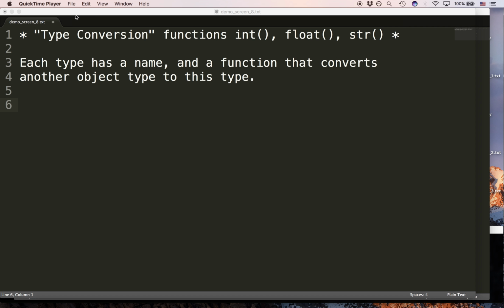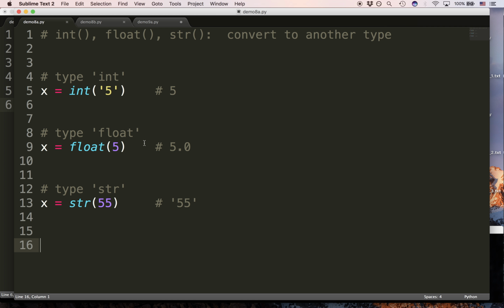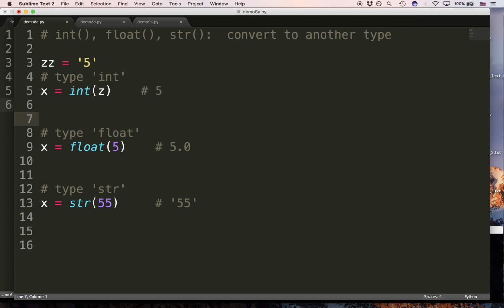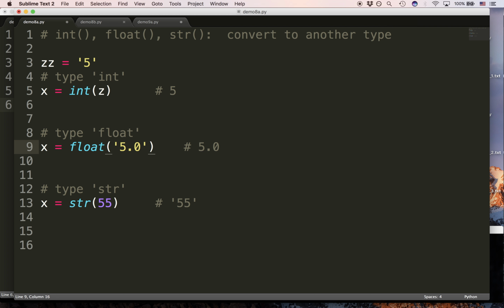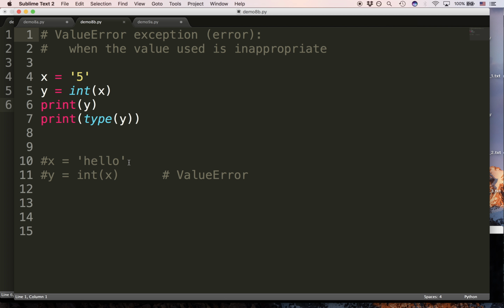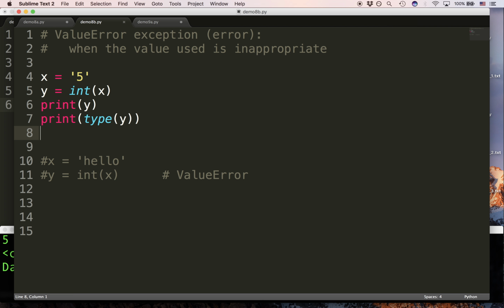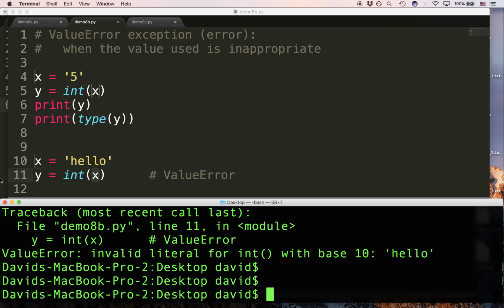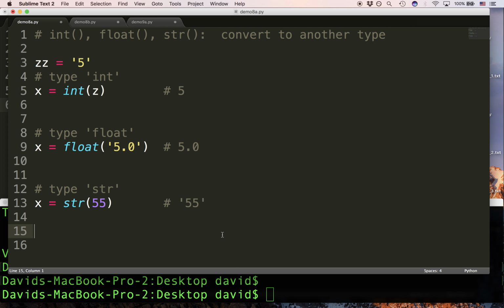1.8 Type Conversion Functions int(), float(), str()